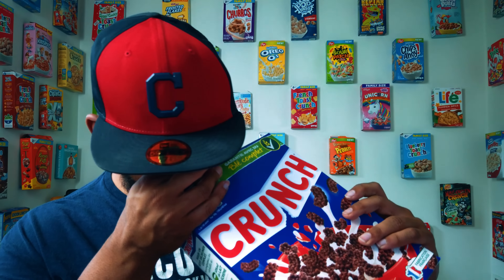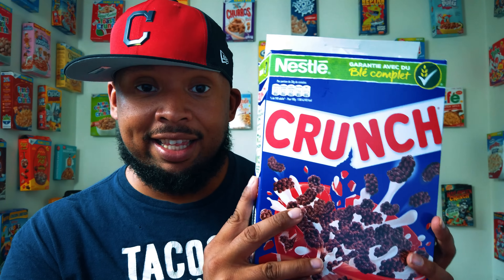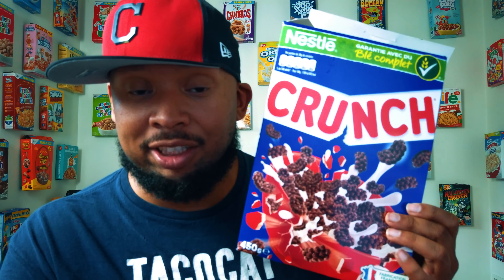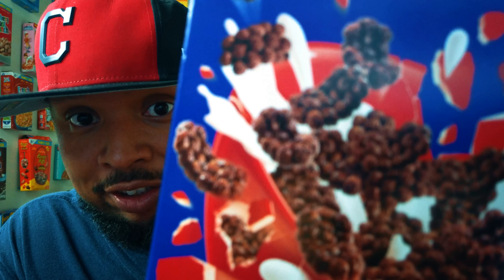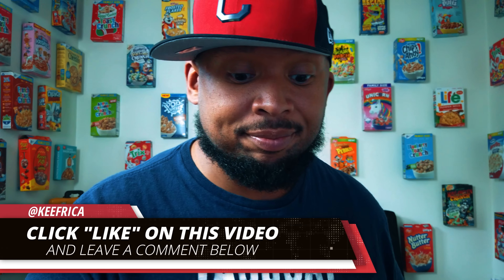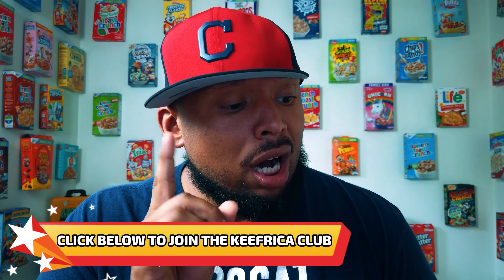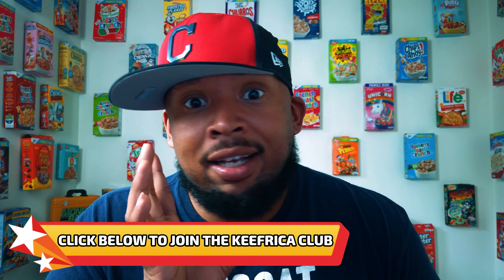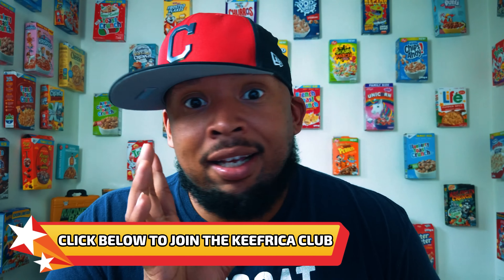Nestle CRUNCH Cereal REVIEW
@Keefrica via Instagram-Twitter-Facebook

2. CLICK "LIKE" on all of my videos

3. COMMENT on all of my videos

4. CLICK "SHARE" on my videos and share them to your other social media outlets.
These things may seem insignificant to you, but they help ME GROW more than you know! :) Thank you so much for your love and support!